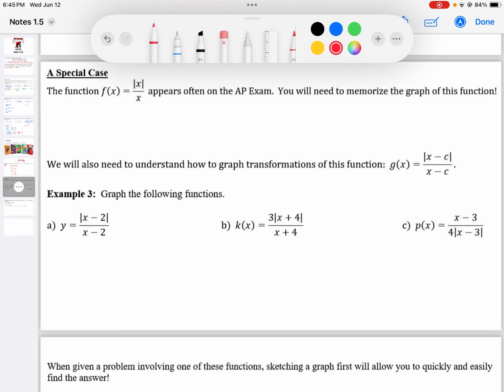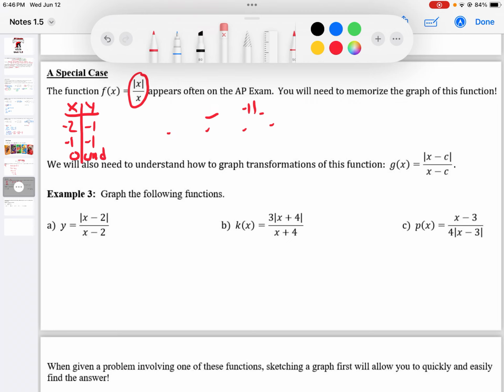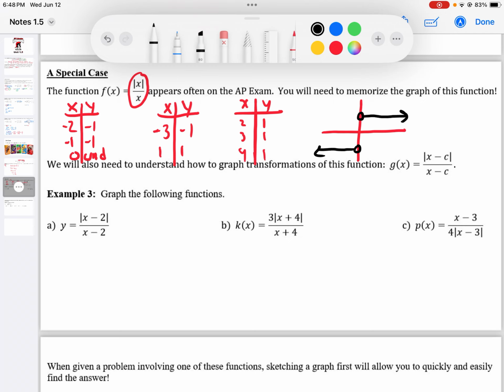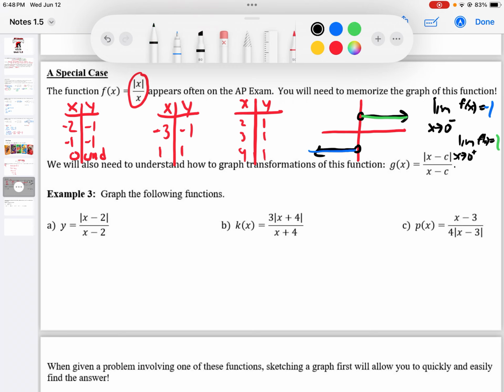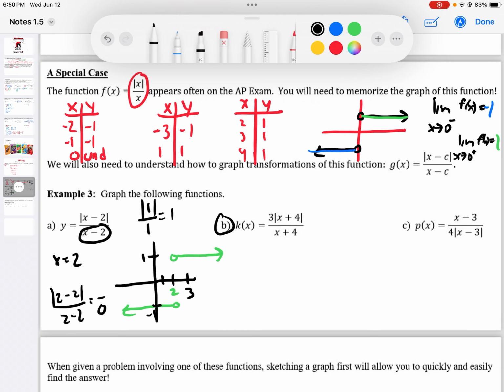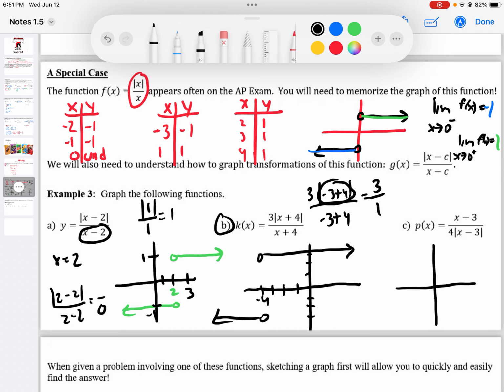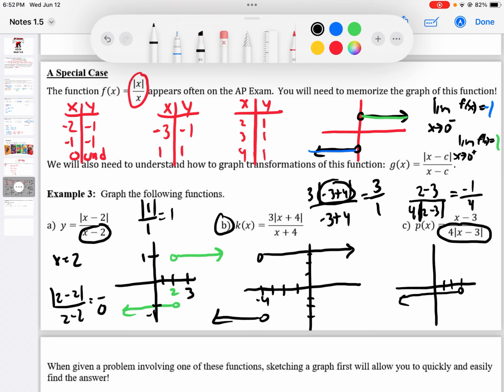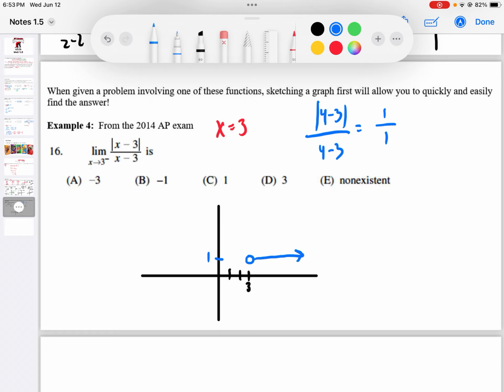Notes 1.5 Part 2 Piecewise Limits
Videos are made to go along with class notes to watch if you miss class or need to review a topic again.